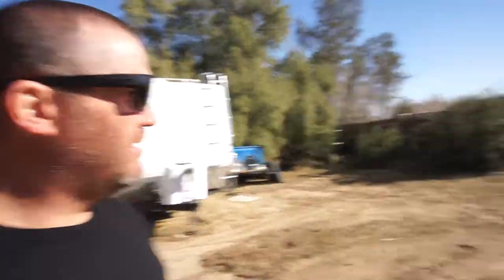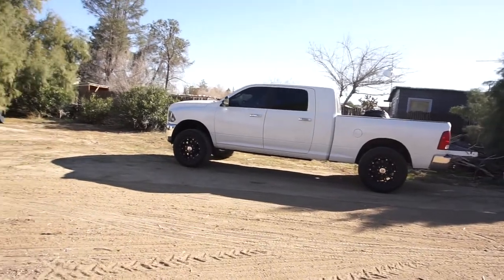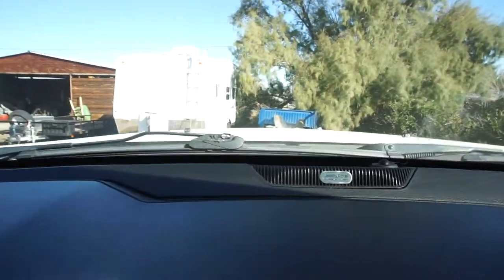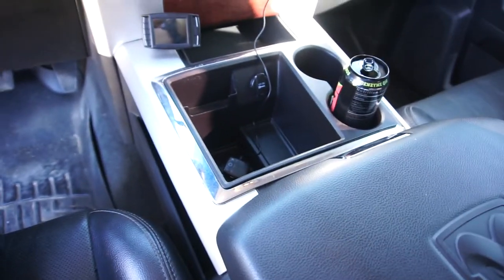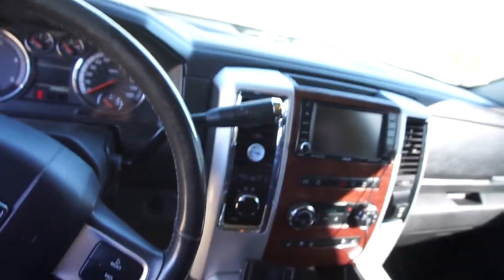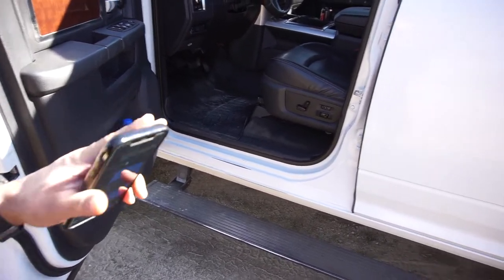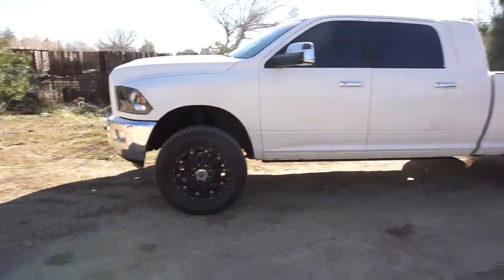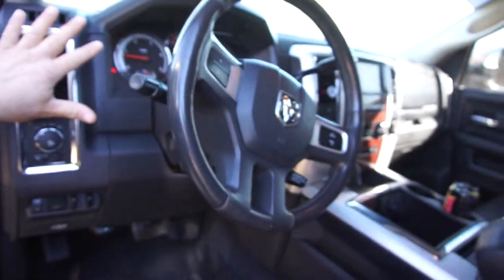5 Things I Like About MY 2010 Dodge Ram 2500 Mega Cab Cummins Diesel.